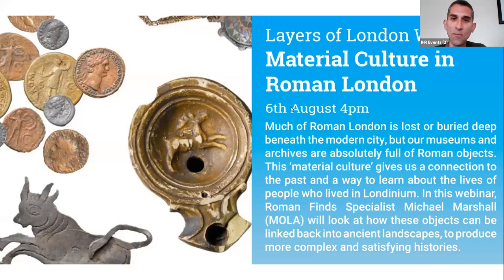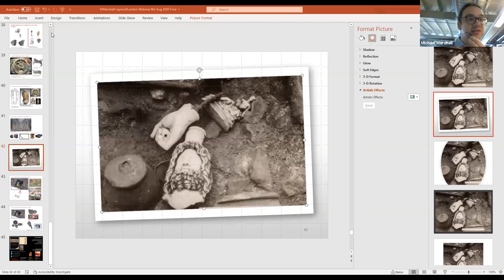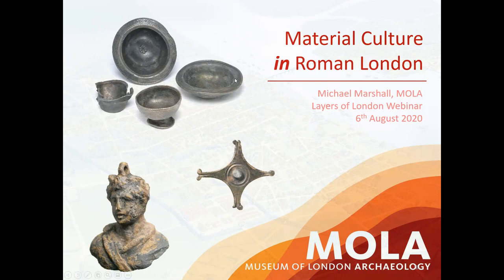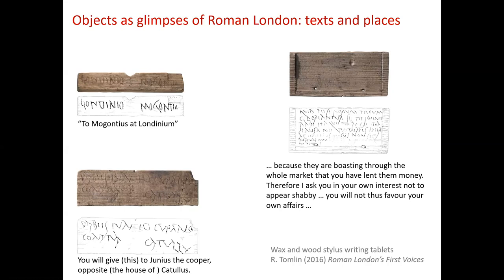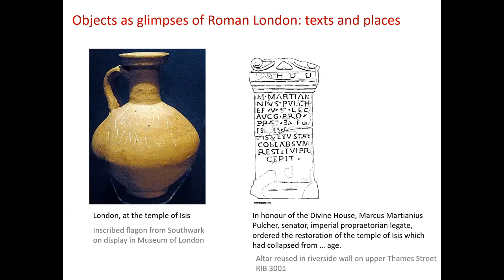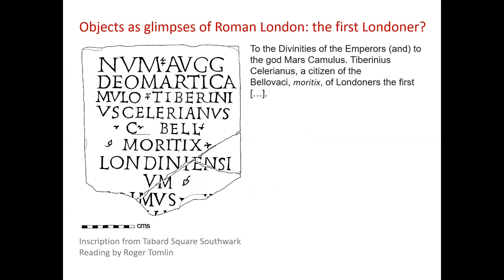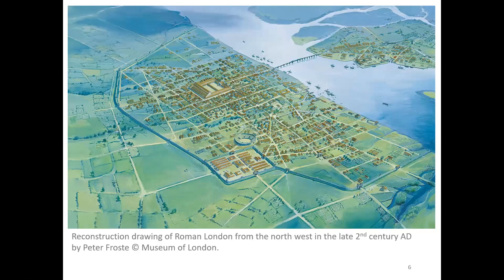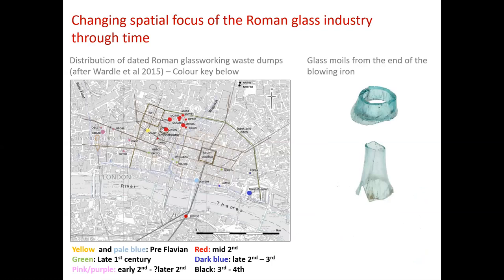Layers of London Webinar: Material Culture in Roman London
Much of Roman London is now lost or buried deep beneath the modern city, but our museums and archives are absolutely full of Roman objects. This ‘material culture’ gives us a connection to the past and a way to learn about the lives of people who lived in Londinium. In this webinar, Roman Finds Specialist Michael Marshall (MOLA) looks at how these objects can be linked back into ancient landscapes, to produce more complex and satisfying histories.